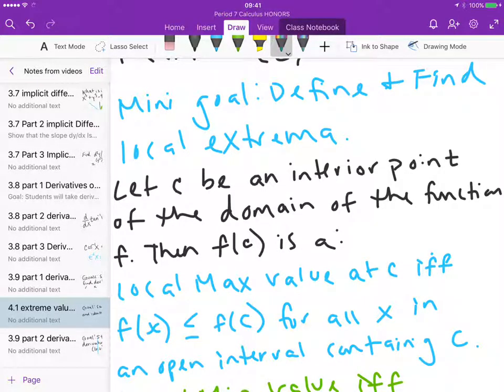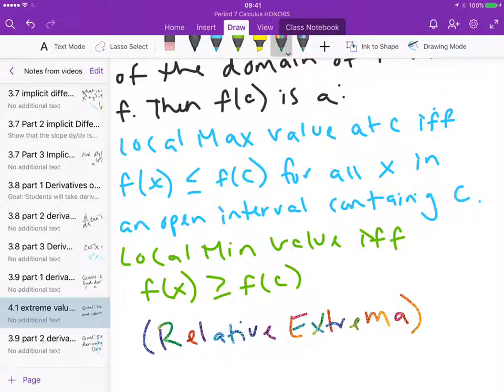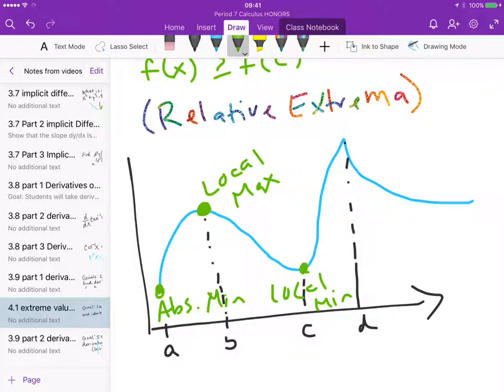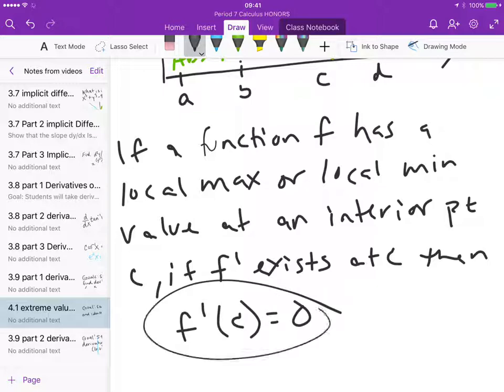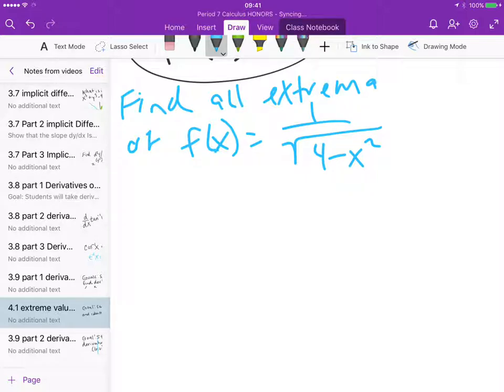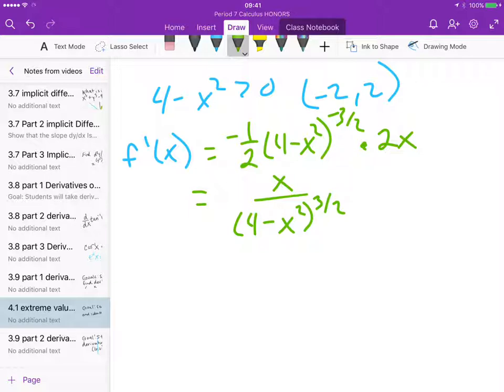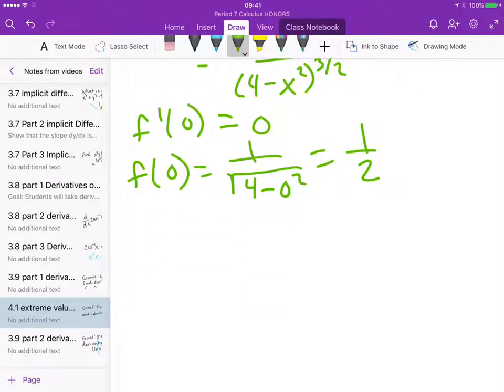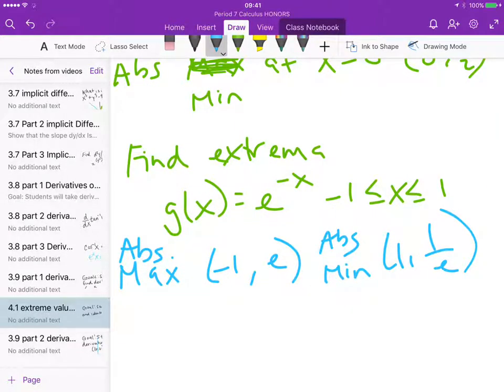4 1 Part 2 Local Extrema